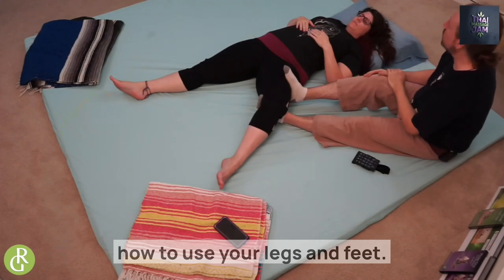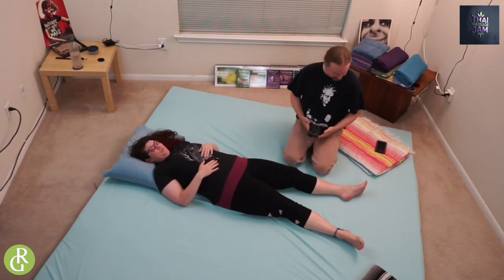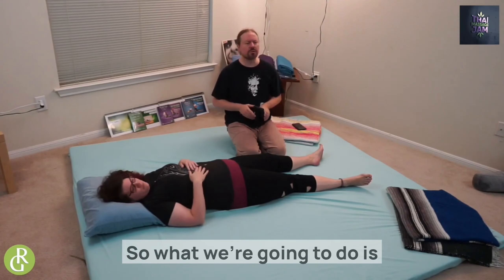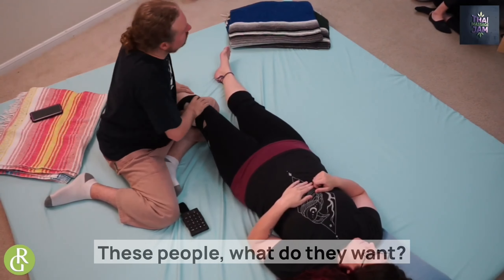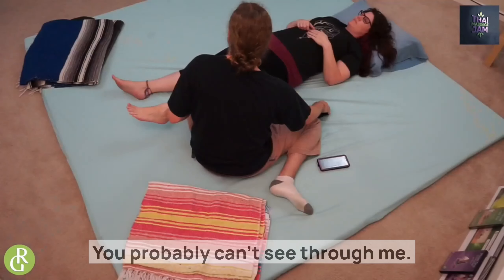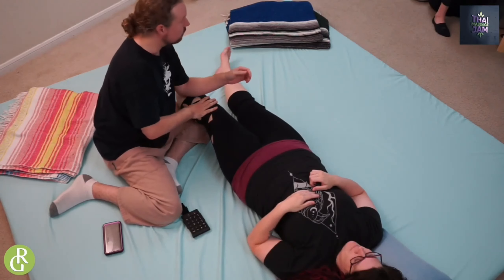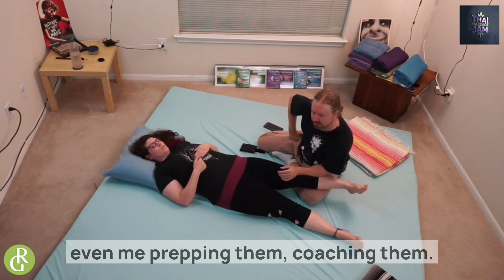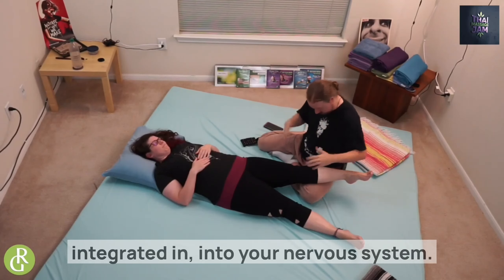Advanced Calf Massage Accessing Soleus and Gastrocnemius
Denim Blue